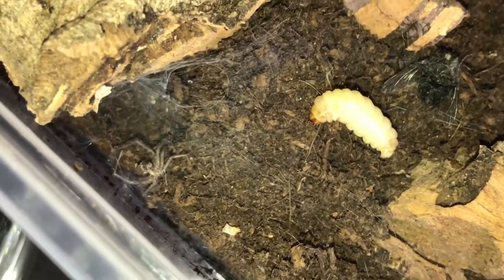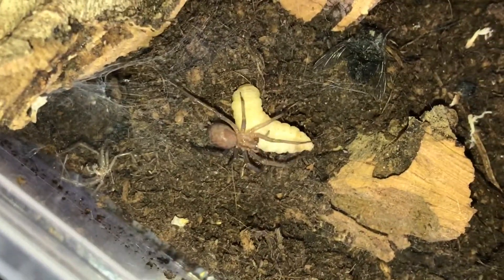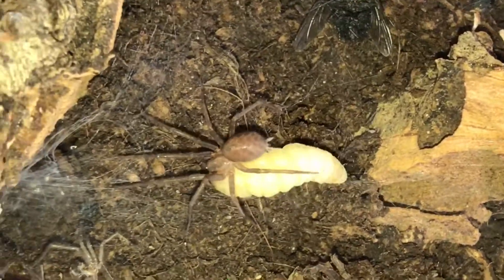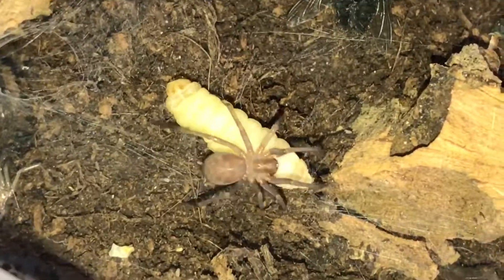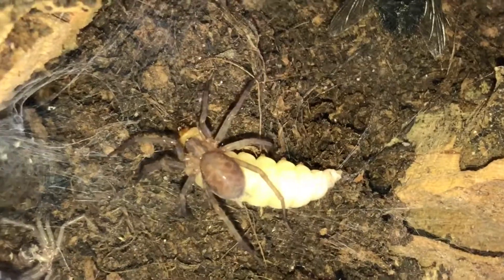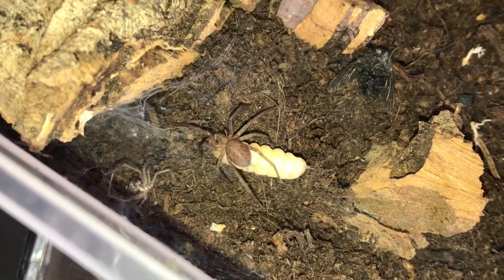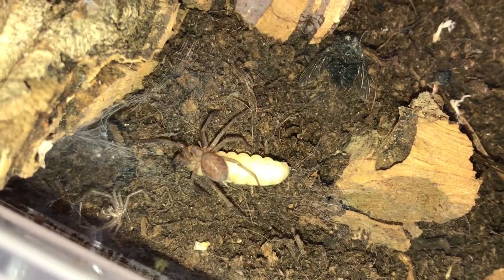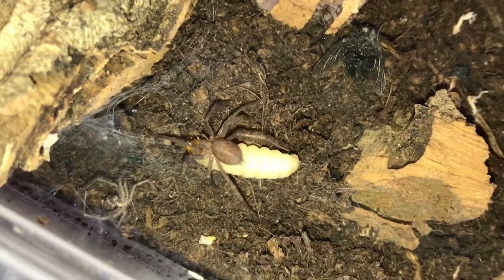House spider feeding.